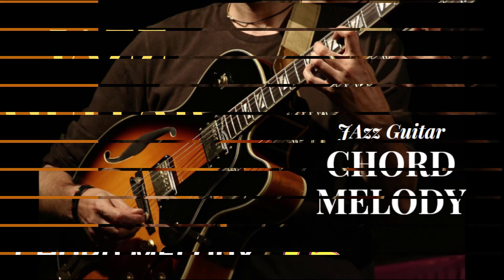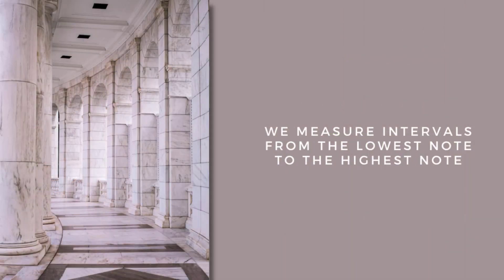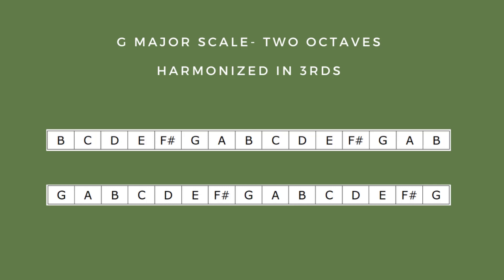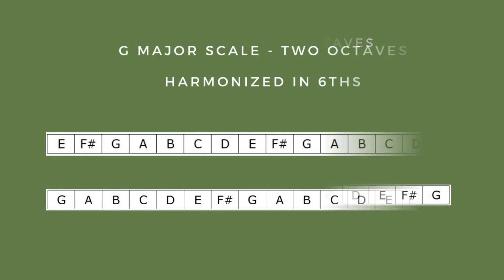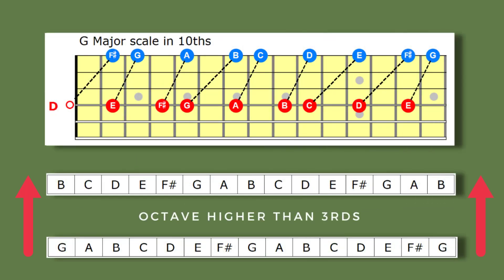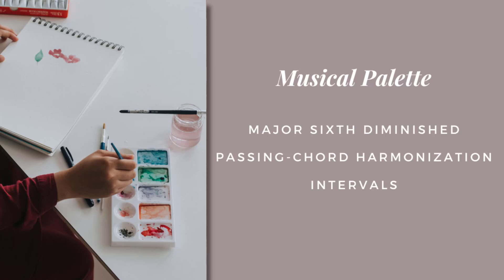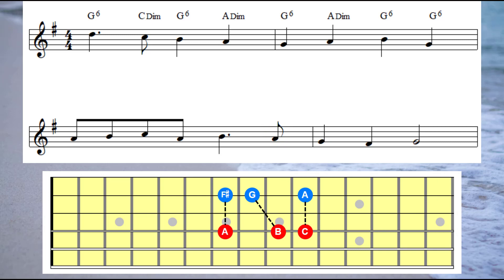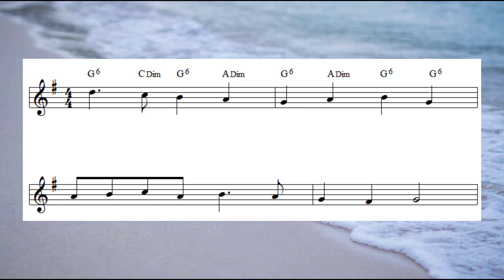Jazz Guitar Chord Melody Lesson 15 - Intervals On Guitar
In this Jazz Guitar Chord Melody lesson, I'm going to show you how to quickly learn and understand intervals on guitar! Understanding intervals on guitar.

Intervals are one of the most important things to learn when studying music. In fact, it could be said that intervals are the heart and soul of music.

In this video, I'm going to show you how to quickly learn and understand intervals on the guitar! We discuss the various types of intervals e.g., melodic and compound intervals.

Most importantly we show the guitarist an easy way to visualize and learn intervals on guitar as well as demonstrate how each interval sounds.

If you want to learn to play guitar like a pro, you must learn about intervals.

Intervals on Guitar Learning video. Understanding intervals on guitar.

Want to catch up or review a previous session in the Jazz Guitar Chord Melody series? Check out the playlist below.